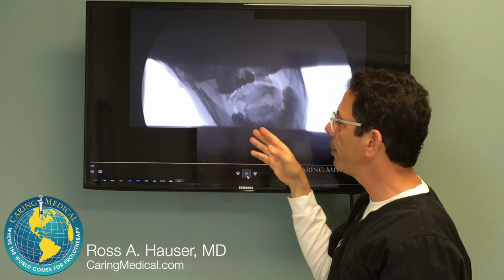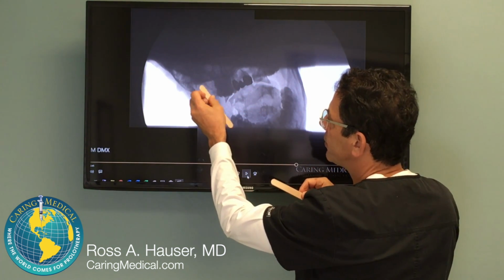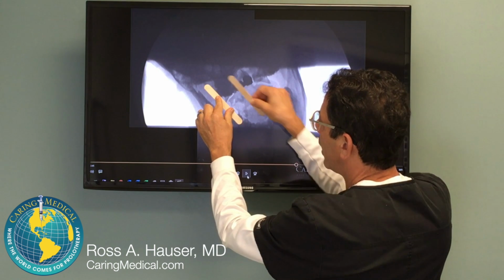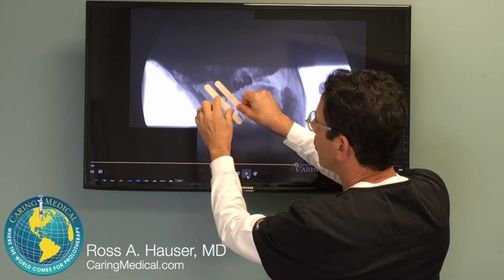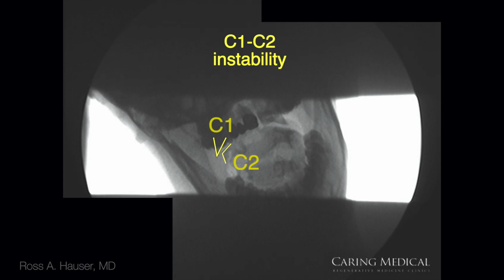Cause of occipital neuralgia and migraines seen on DMX and resolved with Prolotherapy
Ross Hauser, MD discusses a typical finding on Digital Motion X-ray in patients who suffer from migraine headaches and occipital neuralgia. At the Hauser Neck Center at Caring Medical Florida, we help patients resolve these and many other conditions relating to cervical spine instability. We utilize dynamic scanning to test the function of the spine, nerves, blood flow, and more while a patient is moving, versus the limitations of MRI while a patient is lying flat without symptoms. They were never tested when their symptoms occurred, upon movement, or were even dismissed when they suggested that the symptoms were coming from the neck. However, patients' concerns are validated every day here with Digital Motion X-ray and other dynamic tests at the Hauser Neck Center.

If you would like Dr. Hauser's team to review your case, we would be happy to.

Caring Medical Florida is located in Fort Myers, Florida in the US. We treat patients who travel to our center from all around the globe, however, we do not treat all cases.
*Please understand that we cannot give specific outside referrals or online medical recommendations.